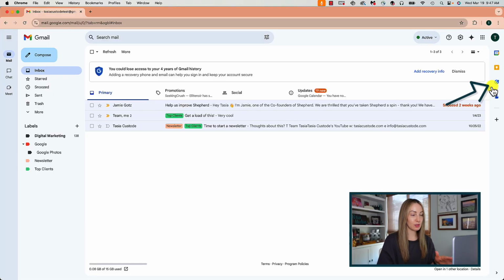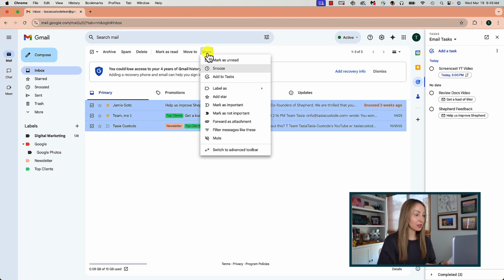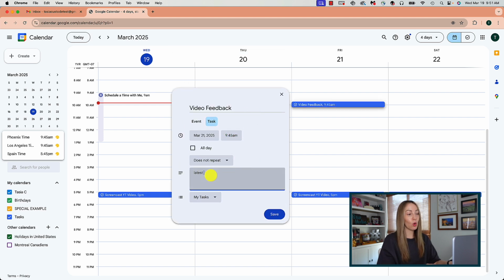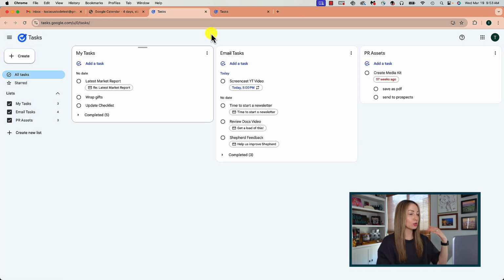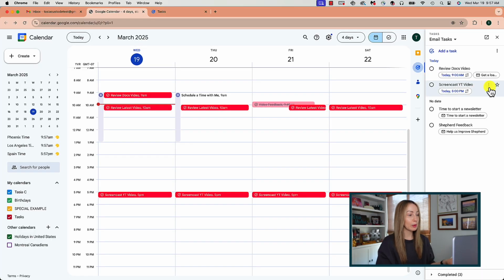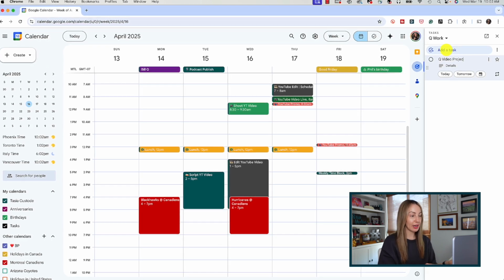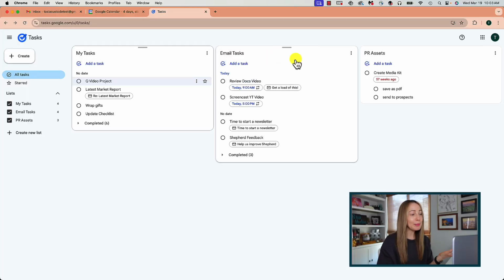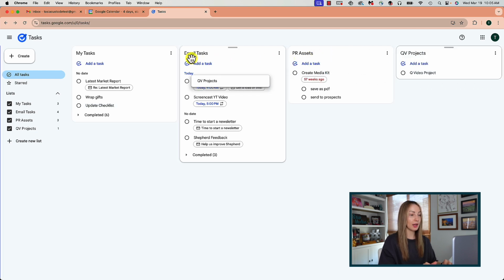Top 5 Google Tasks Tips for Productivity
Get the most out of Google Tasks! These are the best Google Tasks tips.

Hey friends! I’m Tasia Custode and if you’re wondering how to make Google Tasks even better, you’ve come to the right place. In this video, I’m sharing my picks for the top 5 Google Tasks tips for productivity. From creating repeating tasks to adding subtasks to adding tasks from Gmail, I’m sharing the best Google Tasks tips with you. So, what are you waiting for? Get checking those items off your to-do list with Google Tasks!

⏰ TIMECODES:
00:00 - Google Tasks Productivity
00:23 - Add Tasks from Gmail
01:57 - Tasks in Google Calendar
03:17 - Repeating Tasks
05:22 - Create Subtasks
06:15 - Organize Google Task Lists by Project or Client

🎵I use AudioHero for my music and SFX needs Use code: TASIA50 for 50% off an annual plan for one year or TASIA30 30% of a monthly Prodigy plan for six months
🖼I use Canva to create all my YouTube thumbnails

Did you find this video helpful? Have questions or comments?